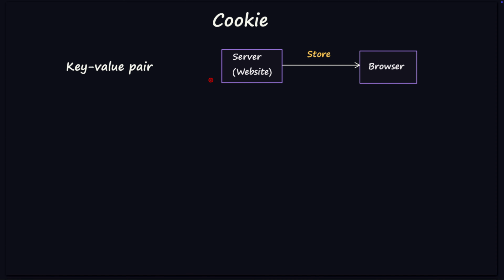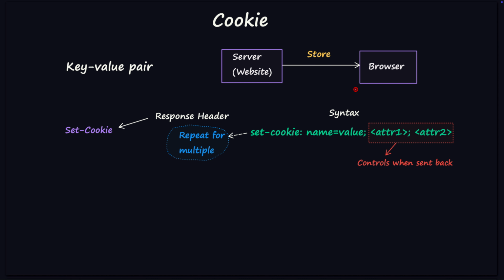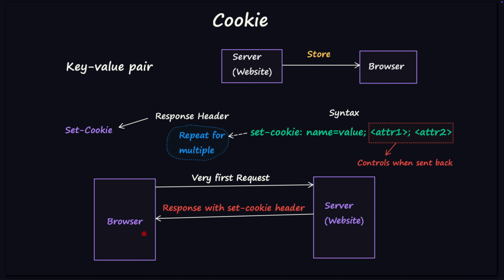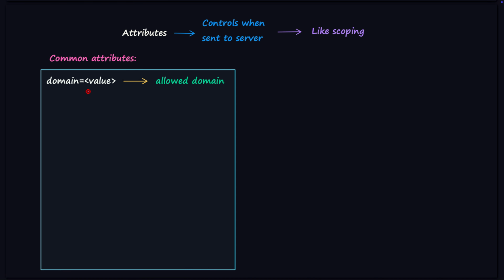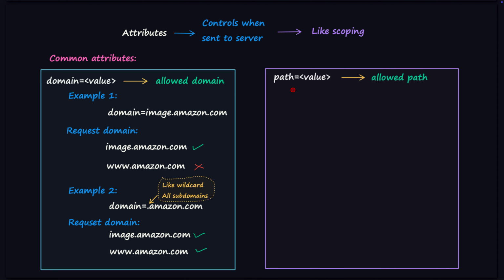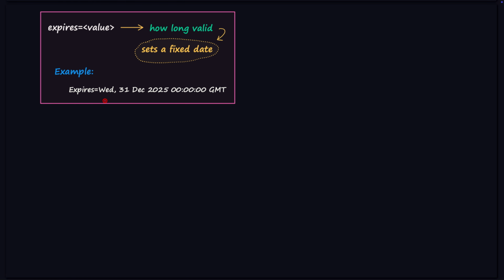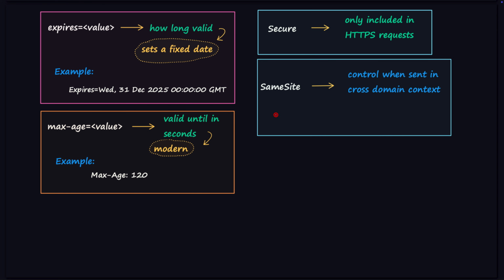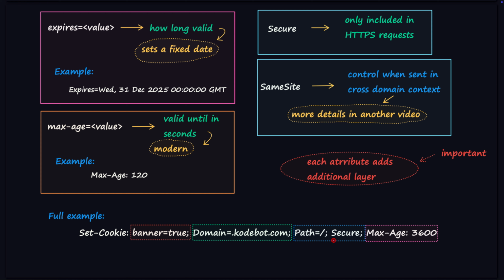Bite-Sized Web: HTTP Cookie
Cookie is a very basic but important HTTP feature. We are taking a look at what is cookie and how it works in this video.